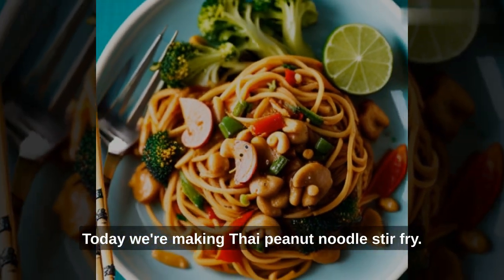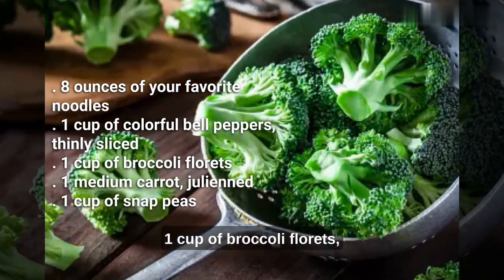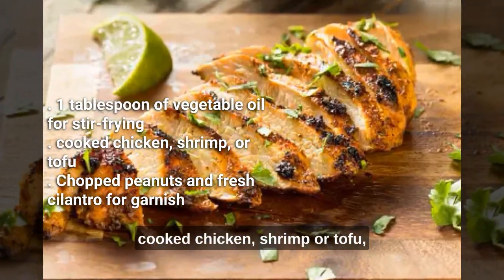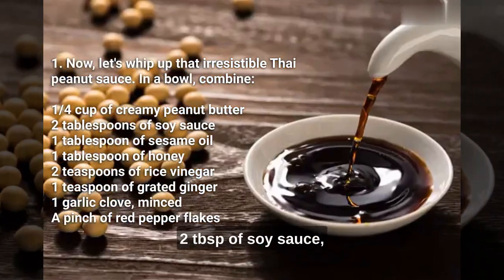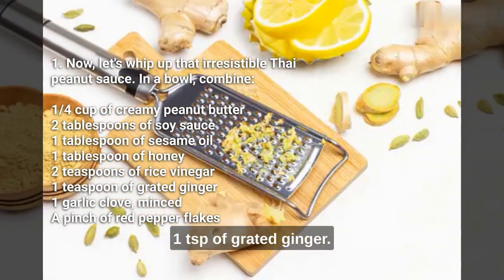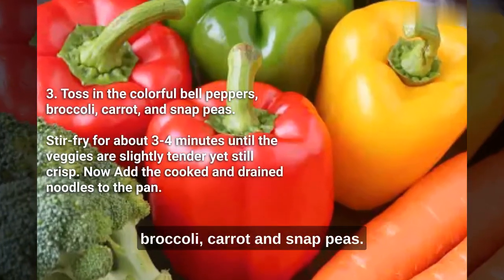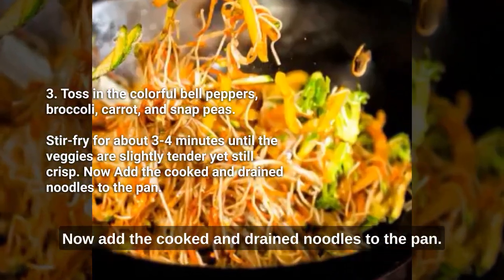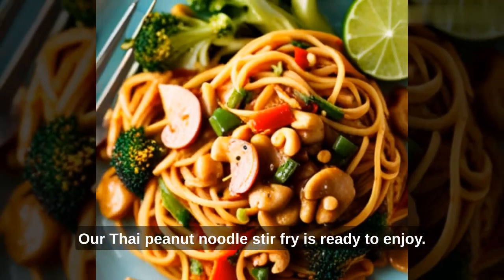Thai Peanut Noodle Stir Fry: A Flavorful Fusion of Thai Cuisine and Noodle Delight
In this mouthwatering video, join us as we dive into the world of Thai cuisine with our tantalizing Thai Peanut Noodle Stir Fry recipe. Get ready to embark on a flavor-packed journey as we combine the vibrant colors and aromatic spices of Thai cooking with the satisfying comfort of stir-fried noodles. Watch as we expertly toss together fresh vegetables, tender noodles, and a delectable homemade peanut sauce that will leave your taste buds dancing with delight. Whether you're a fan of Thai food or simply looking to explore new culinary horizons, this video is a must-watch. Join us in the kitchen and learn how to create this irresistible Thai Peanut Noodle Stir Fry that will impress your family and friends. Get ready to elevate your cooking skills and savor the incredible flavors of Thailand right in your own home.